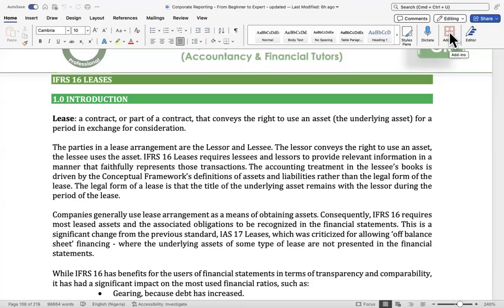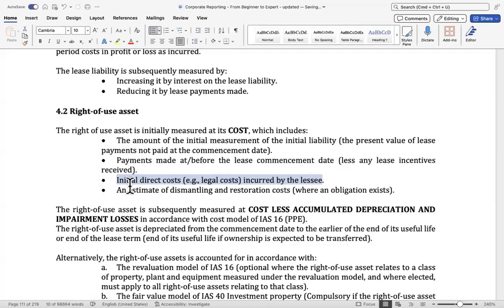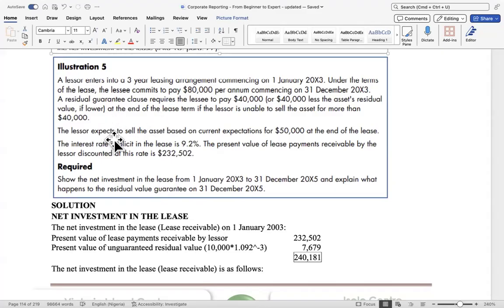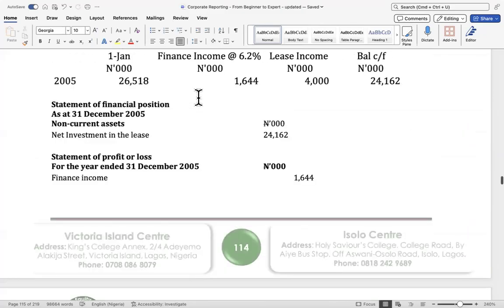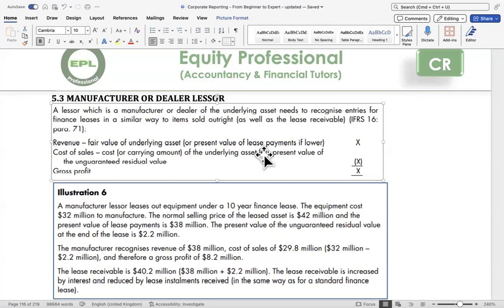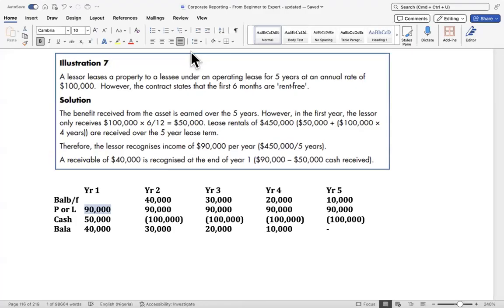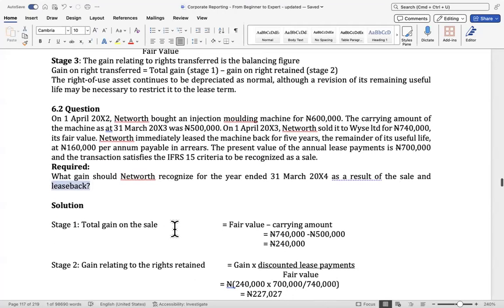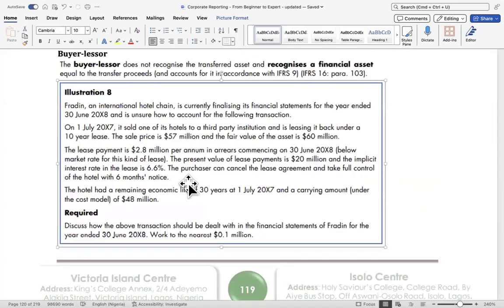IFRS 16 LEASES